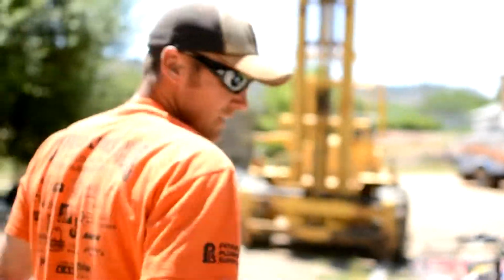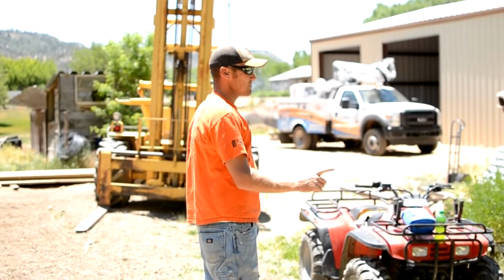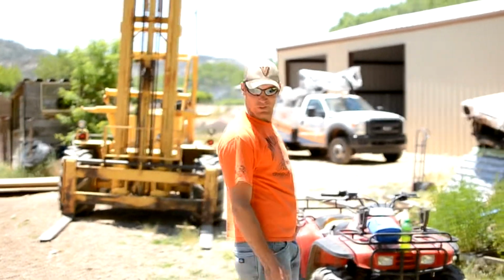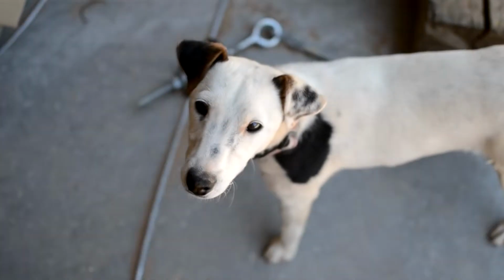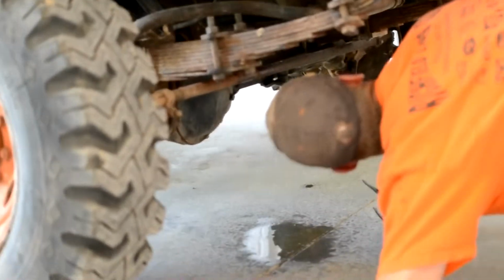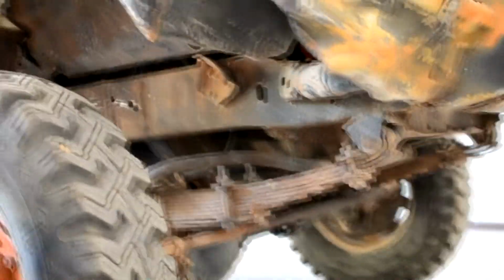Starting a DERBY MOTOR for the first time in a YEAR!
Derby season is upon us and Paul Cox #64 just recently started his truck's motor for the first time since last year.  :)